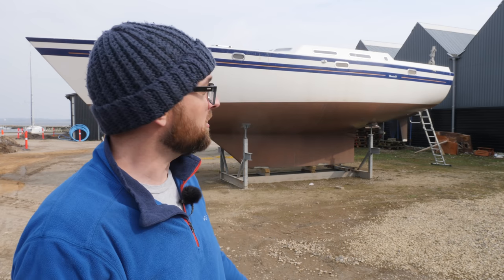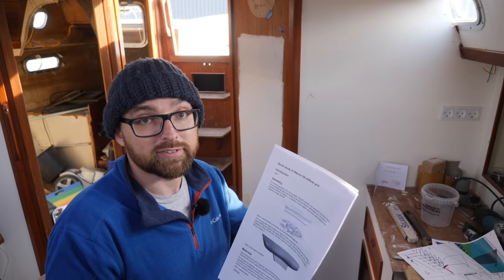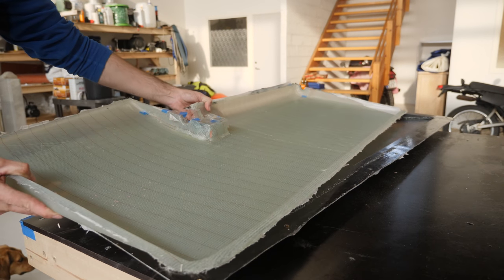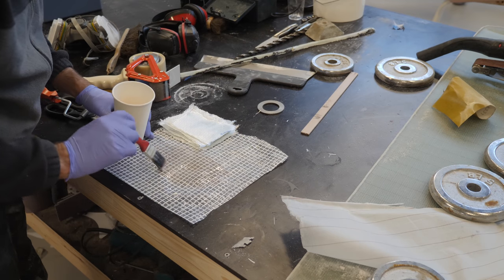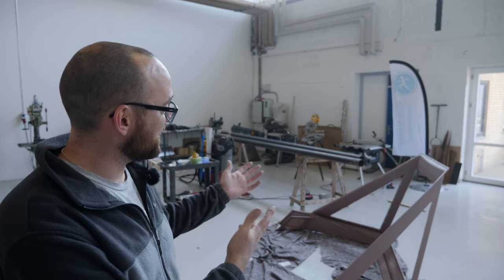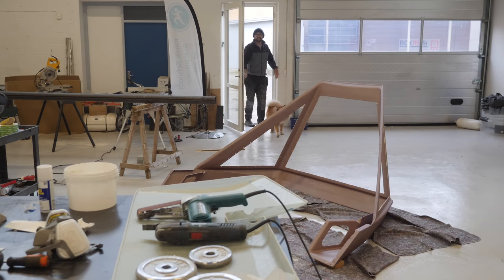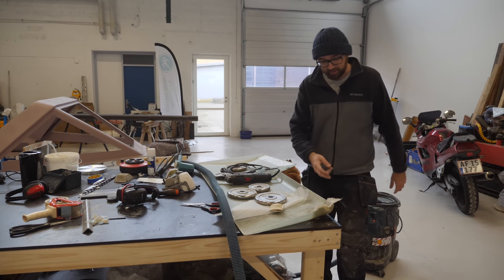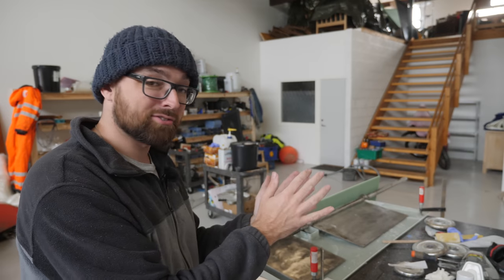Sail Life - Structural members, rudder and dodger fun - DIY sailboat repair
I'm back! In this video, there's a short update on the structural members. Then I get back to working on the new rudder and the dodger.